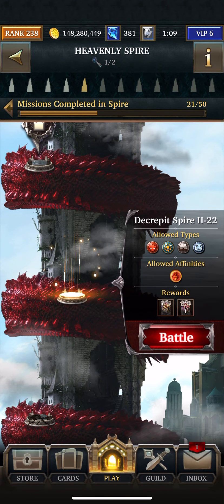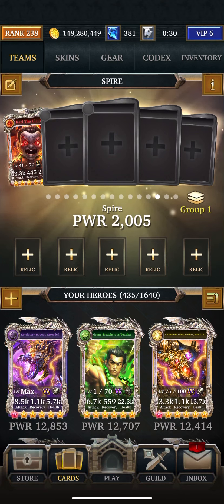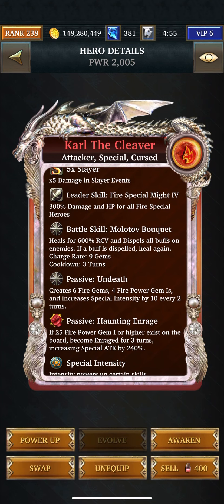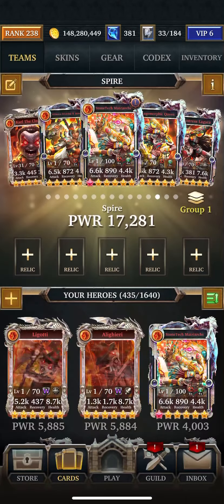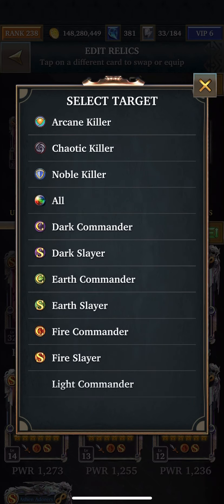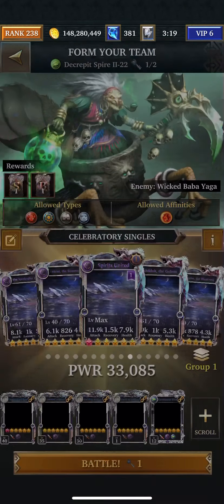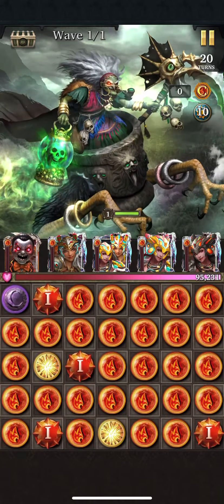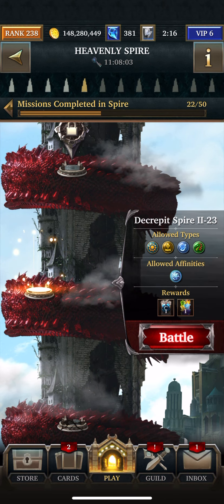LGOH:Decrepit Spire II-22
Fire corrupt, special, fable & ancient Vs Earth, Wicked Baba Yaga. 5,752 attack. 69,013,201 hp. 86,267 defense. NO AEGIS